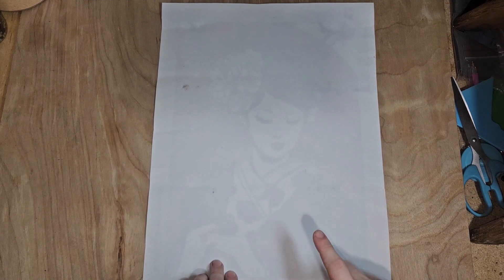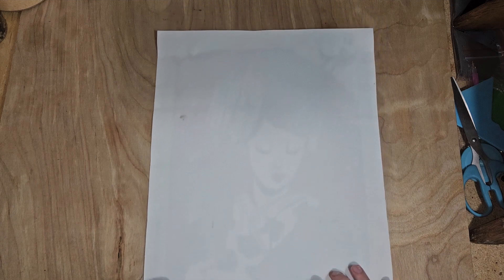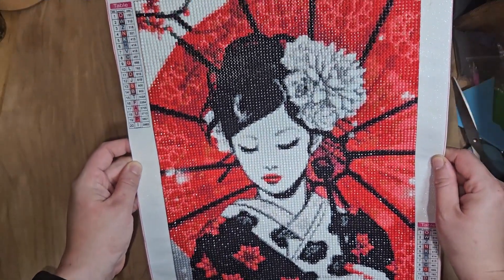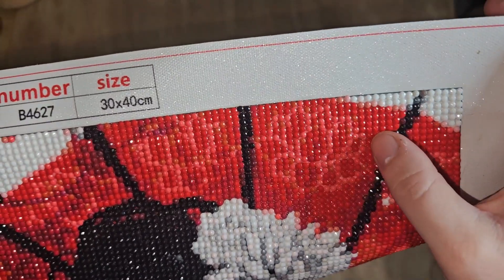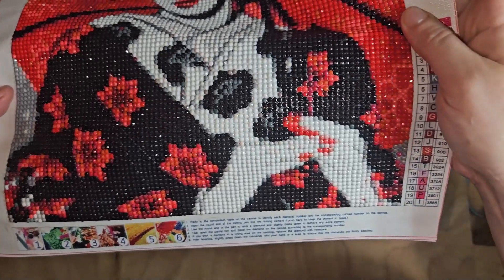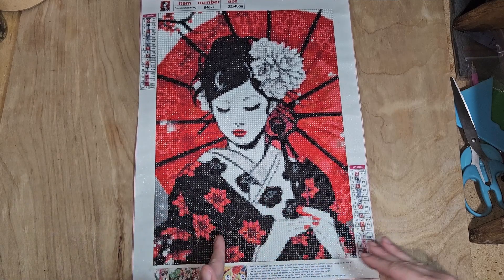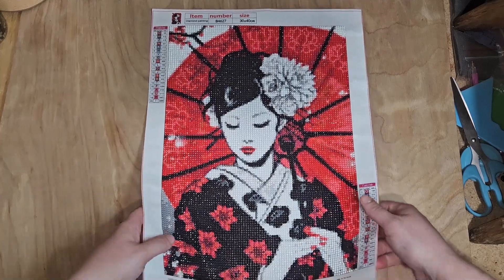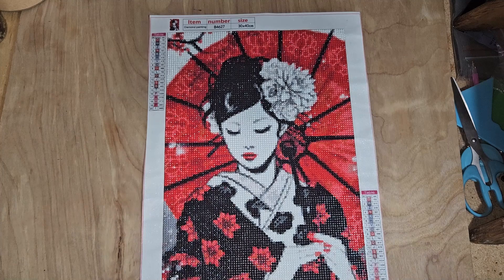One Day Saving Geisha Finish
Amazon wishlist